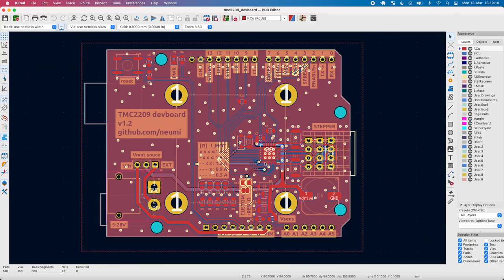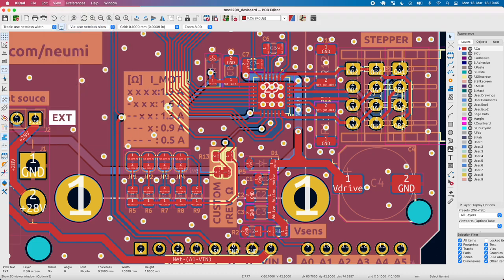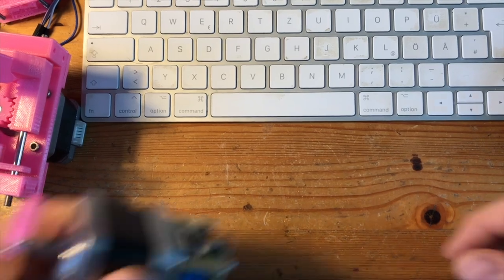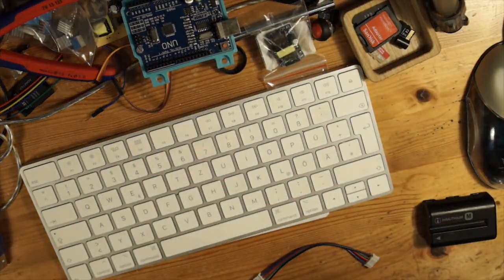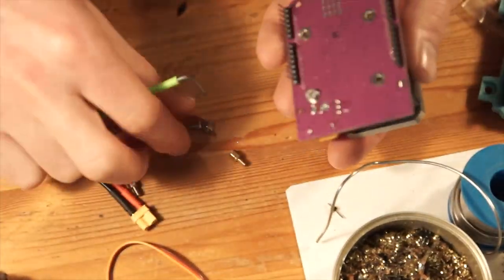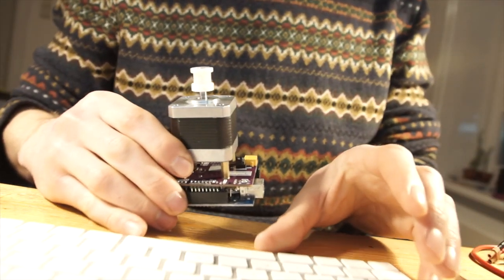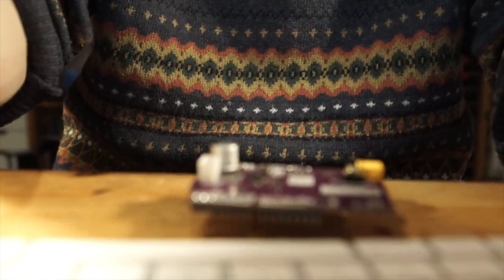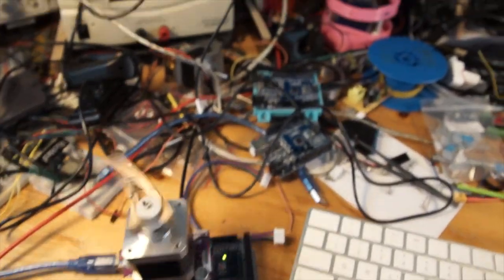TMC2209 development board | Arduino Stepper Motor Shield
I designed this TMC2209 development board to test all features with an Arduino UNO/MEGA. All pins of the TMC are connected to DIOs on the Arduino and can be used to test its features.

An example script is attached in the GitHub repo.